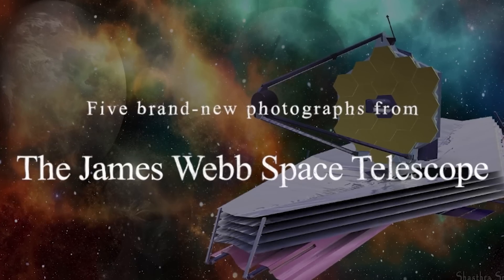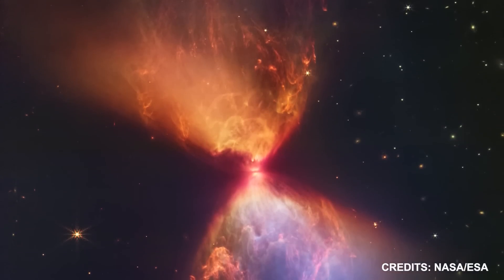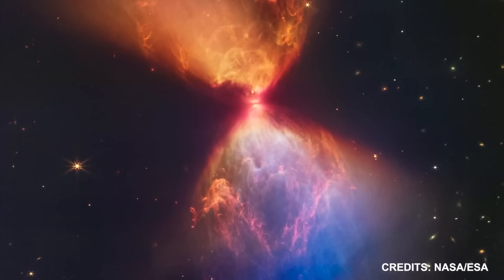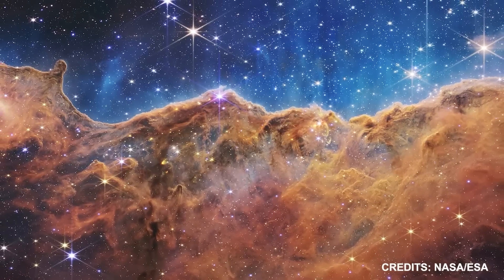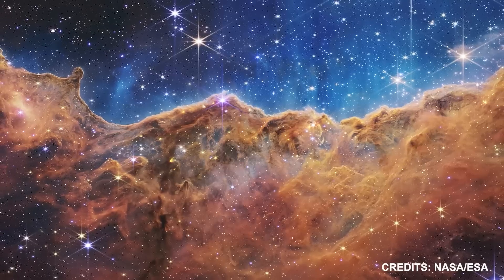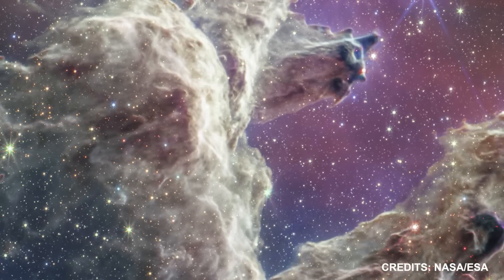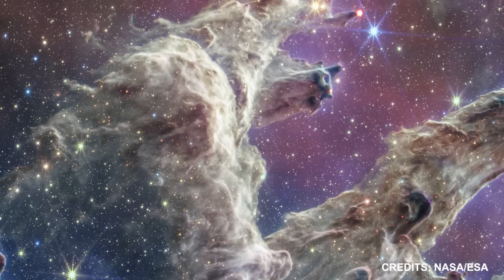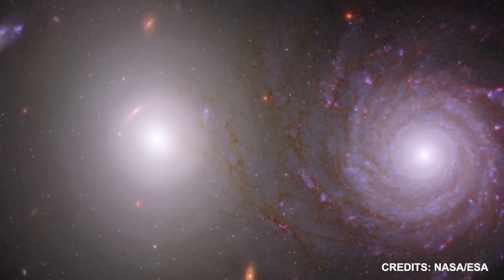James Webb Space Telescope JUST Announced NEW Discoveries!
Five brand-new photographs from the James Webb Space Telescope, plus a recent discovery that sent shockwaves through the space industry, are shown in today's film. The James Webb Space Telescope, which was launched on December 25, 2021, and has been operating at full capacity since July.

Just like the Hubble Space Telescope, the JWST is located in orbit around the Earth, allowing it to take photos free from the distortions generated by the Earth's atmosphere. When compared to Hubble's 540-kilometer orbital altitude, the JWST's distance of 1.5 million kilometers places it well beyond the Moon.

Its light-gathering capabilities extend well into the infrared region of the electromagnetic spectrum, meaning it can be used to study the entire universe.Thanks to the bigger mirror, Cutting Edge detectors, and other technological advancements of the JWST, this interference from Earth's reflected heat is eliminated. Thanks to this capability, astronomers may examine the cosmos in its infancy.